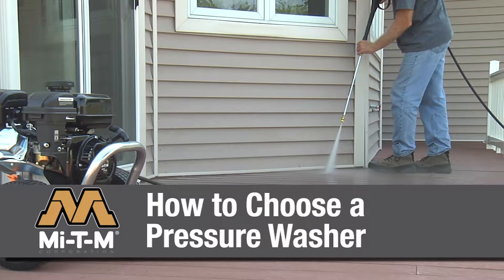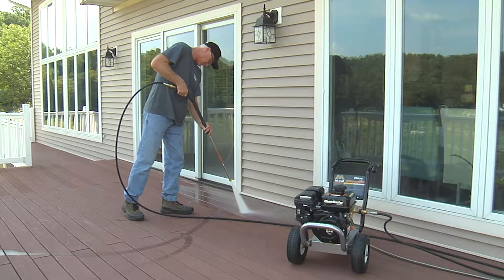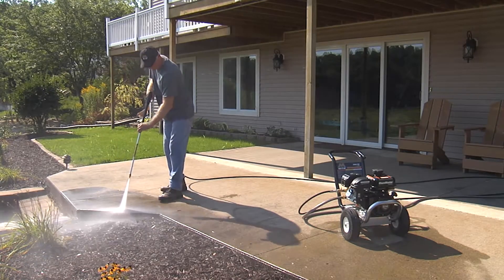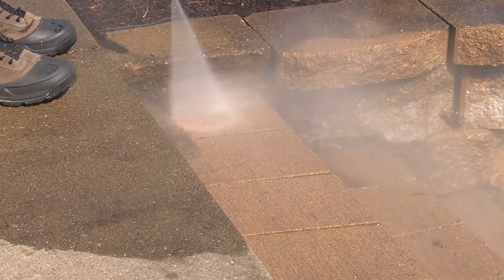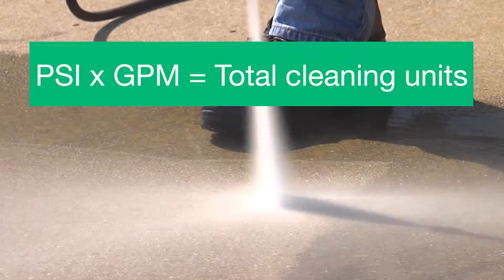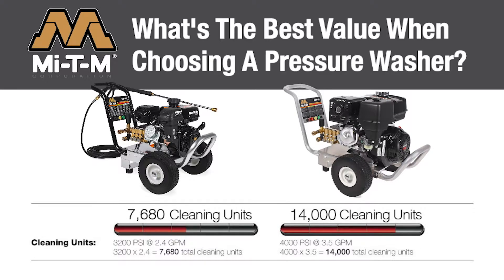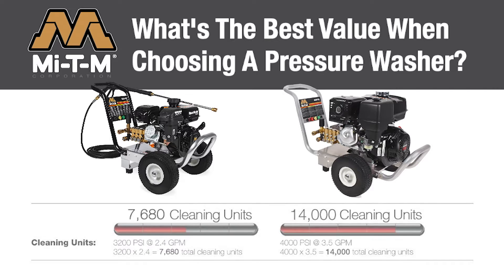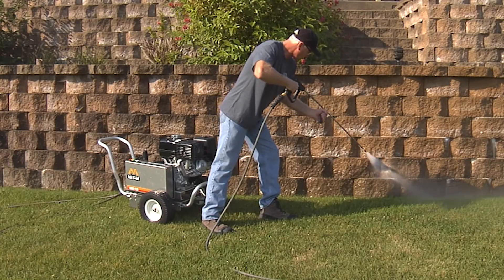How To Choose A Pressure Washer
Mi-T-M manufactures a full line of pressure washers for Light Duty, Medium Duty, and Contractor Duty cleaning. No matter which one you choose, all Mi-T-M pressure washers are dependable and built to last for years.